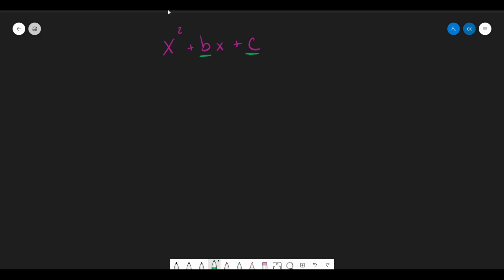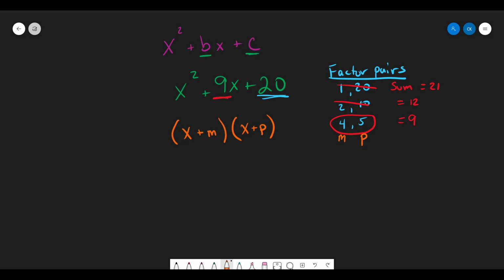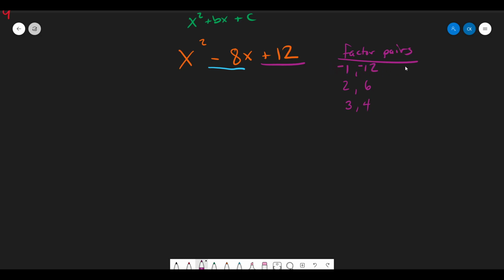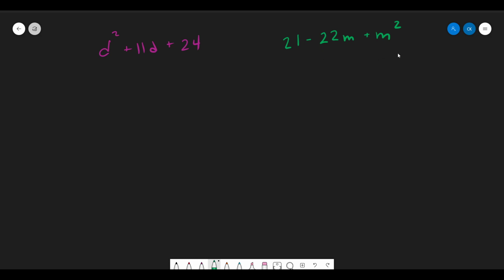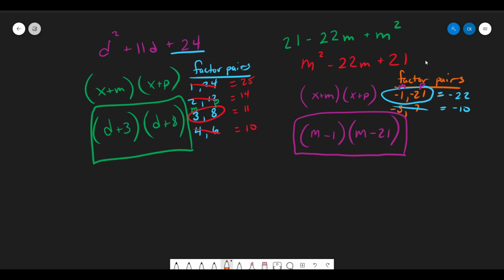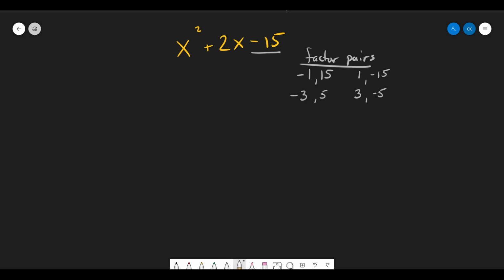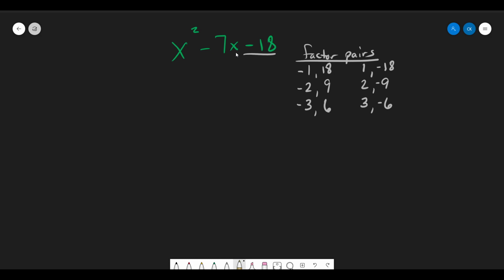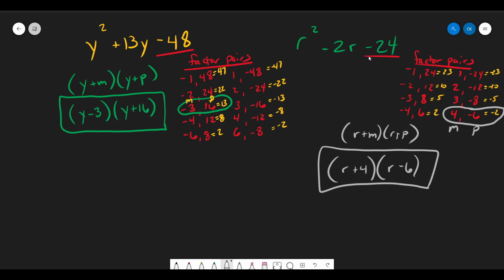Factoring trinomials with a leading coefficient of 1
We will learn how to factor a trinomial that has a leading coefficient of 1